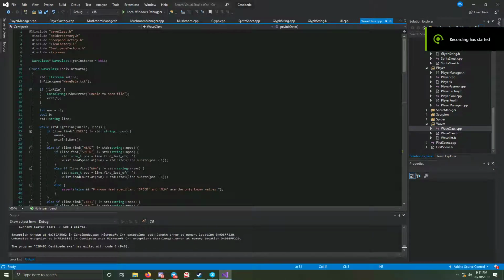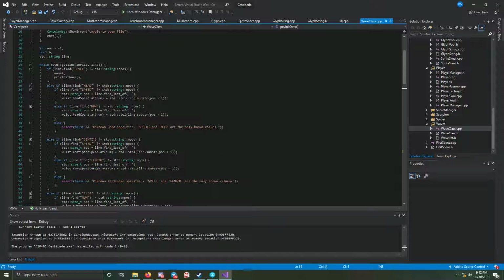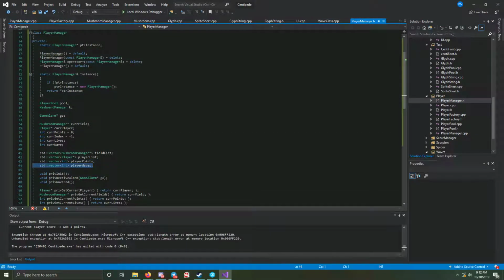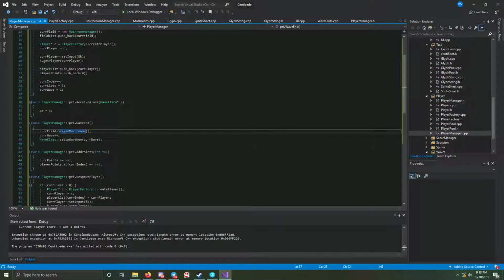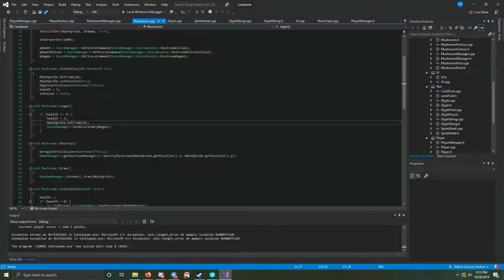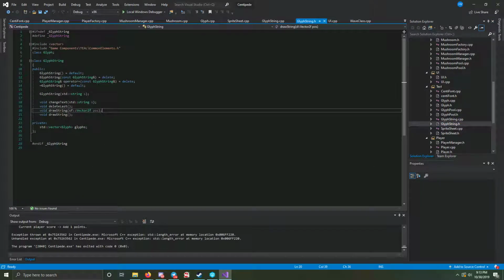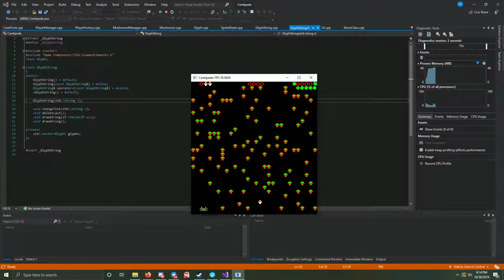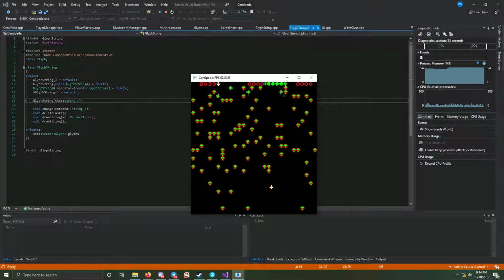GAM 372 Sprint 6